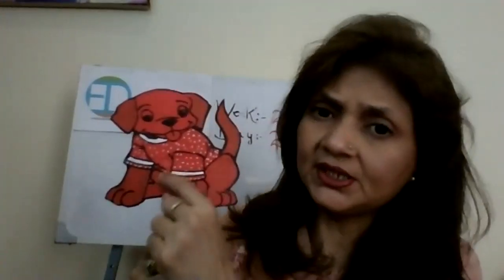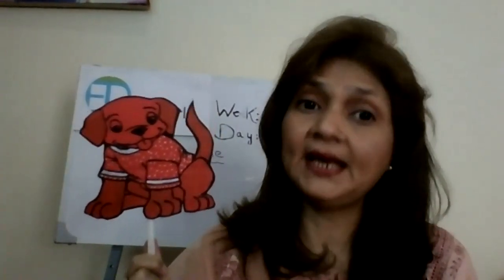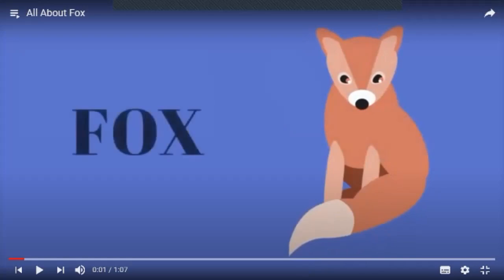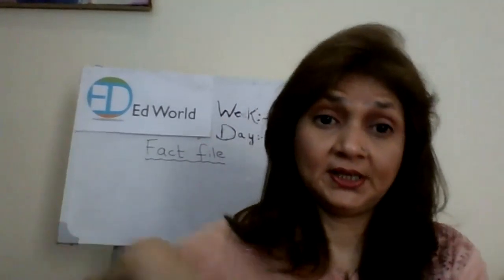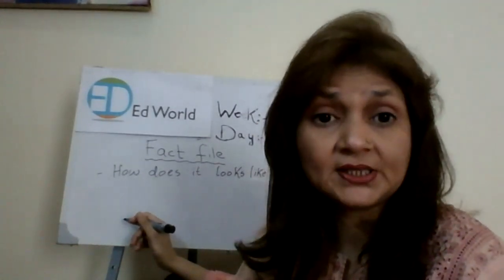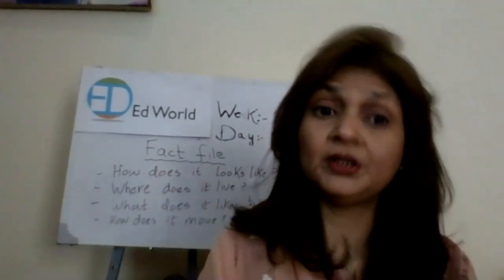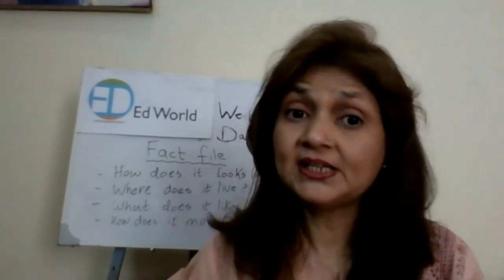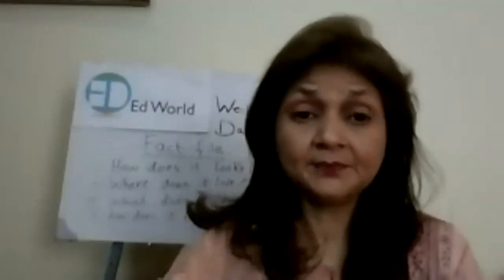Literacy - Writing questions for a Fact File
Week 20 - Day 2 - Grade 1 - Literacy - Ed World  - Writing questions for a Fact File